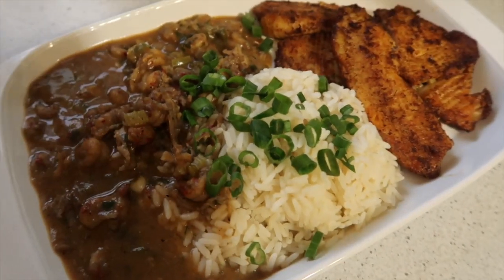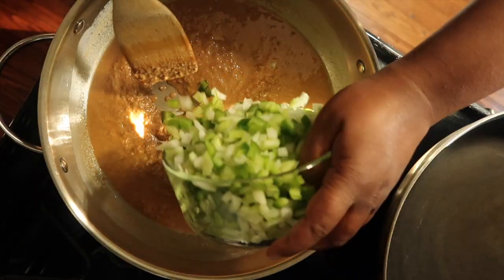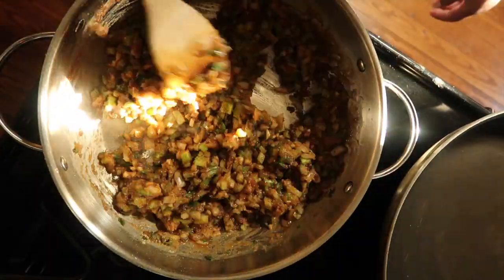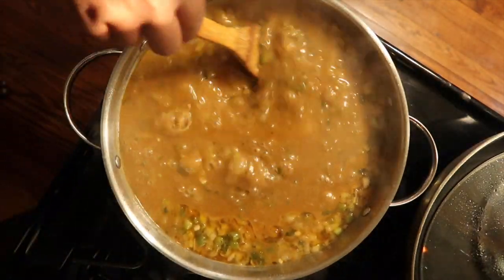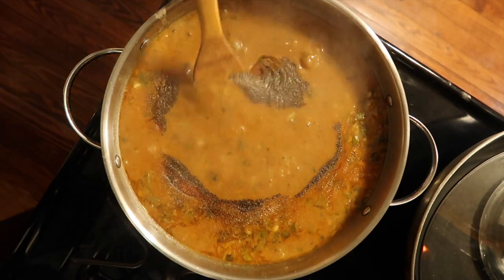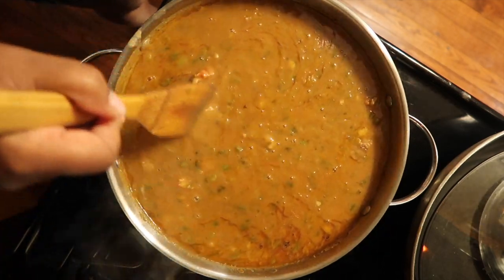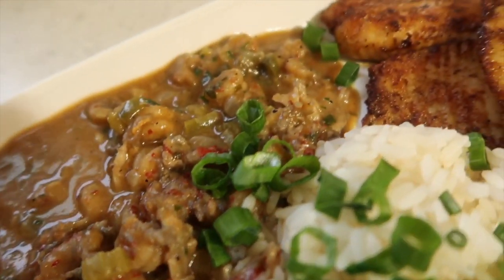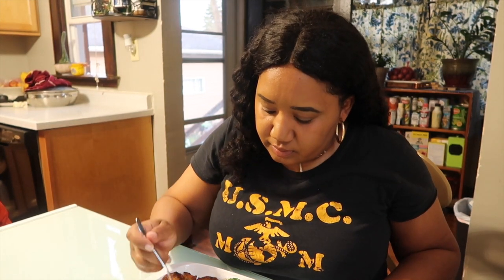Cajun Crawfish Etouffee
WELCOME TO MY KITCHEN! THIS IS COOKING WITH NUNU! TODAY WE ARE COOKING CRAWFISH ETOUFFEE

SN: I MADE A LIL BIT TOO MUCH OF GRAVY. IT WAS STILL THE BOMB. I SAVED THE REMAINING GRAVY AND PLACED IN FREEZER. WHEN IM READY TO EAT AGAIN I ADD MORE TAIL MEAT AND REHEAT.